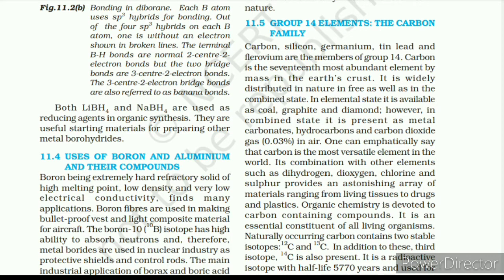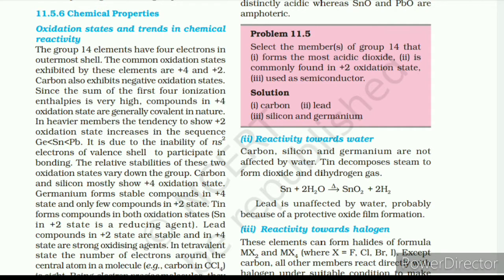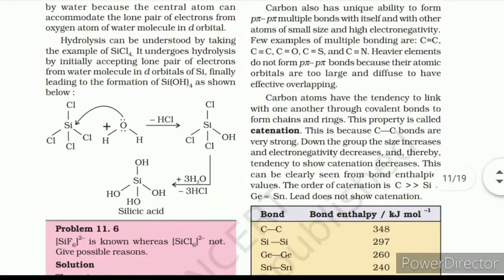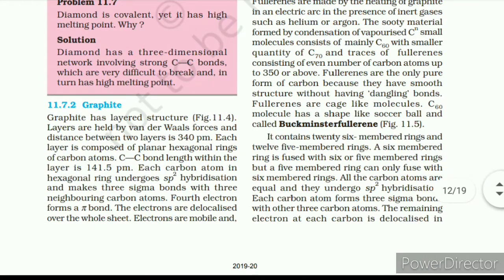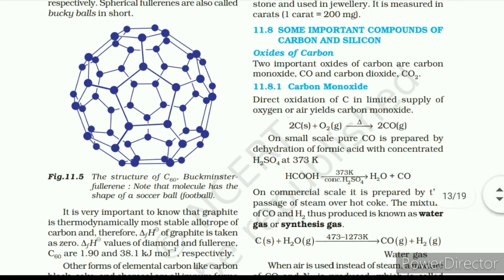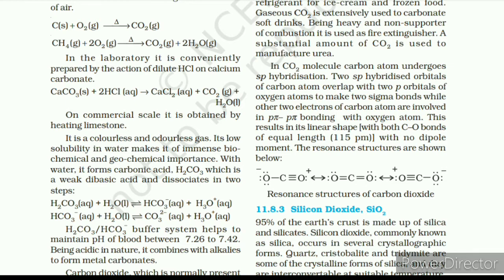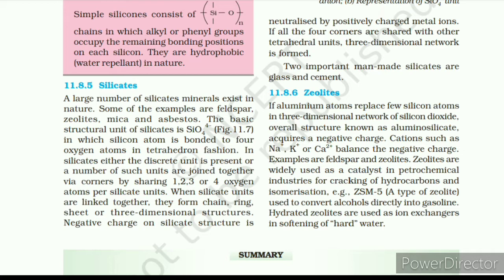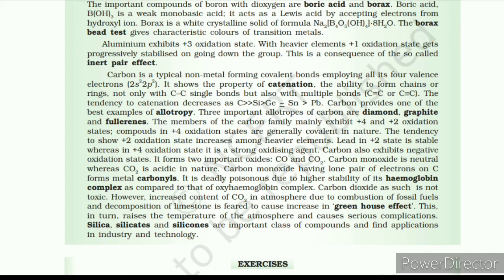P-block elements| Group-14 (Carbon family) | ebook + study music | Neetopedia